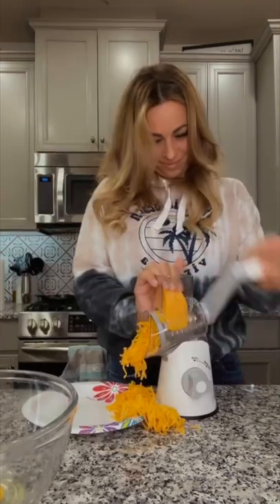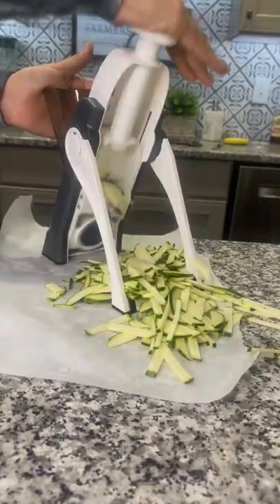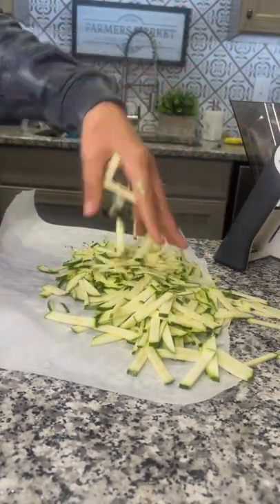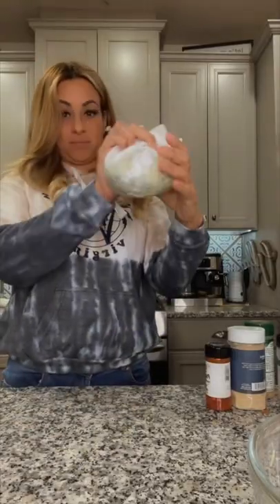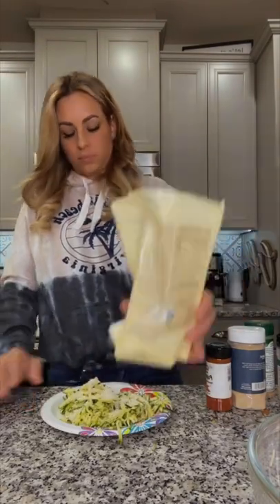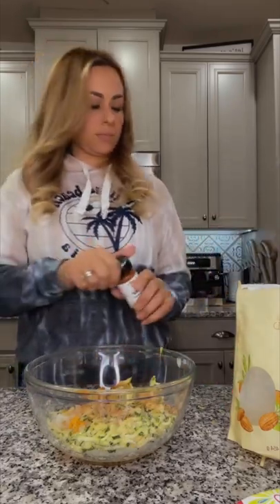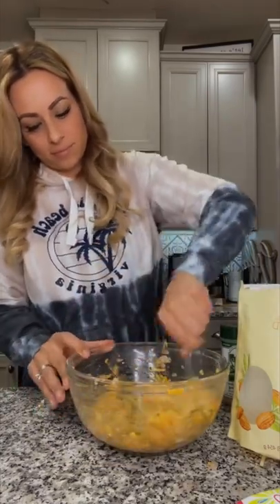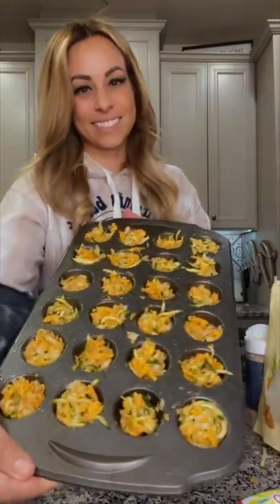Zucchini tater tots keto meals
⚡️The Free Ultimate Keto Meal Plan⚡️